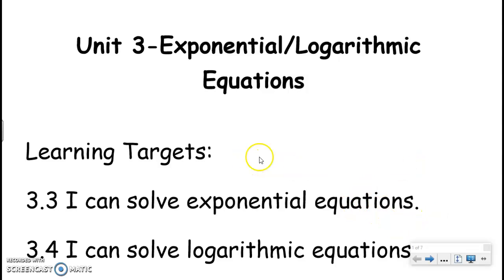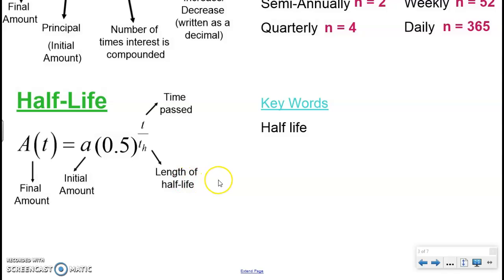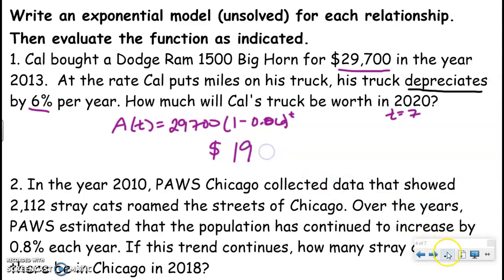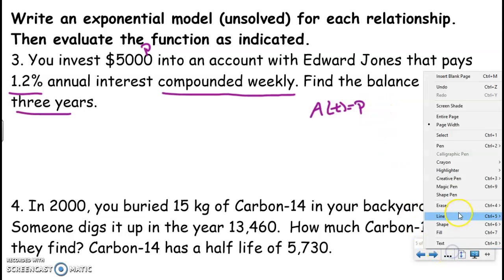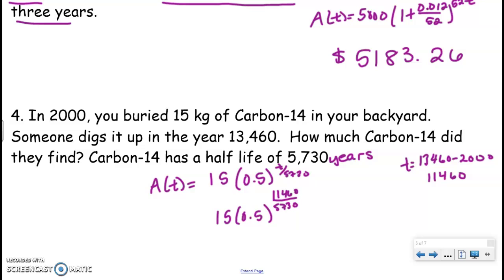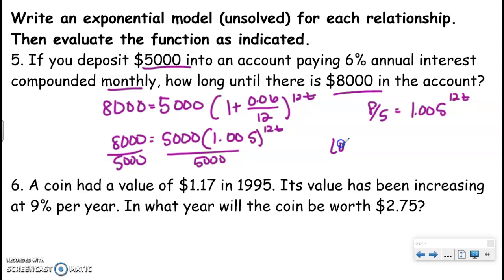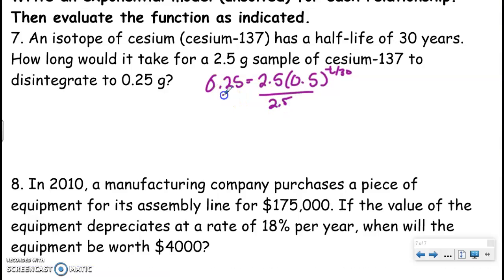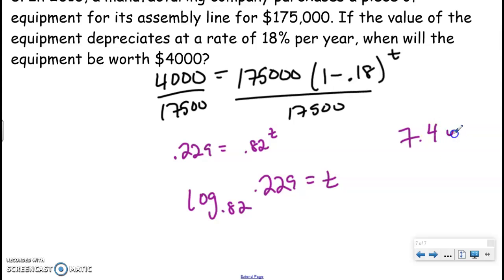Applications of Exponential Functions